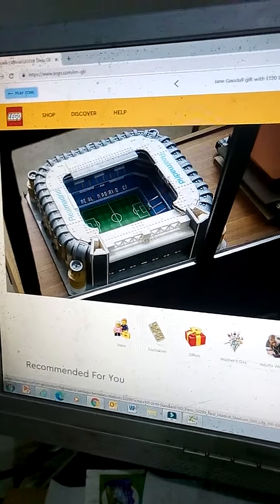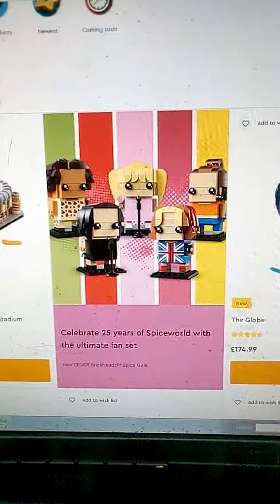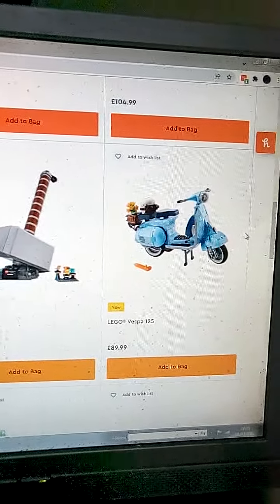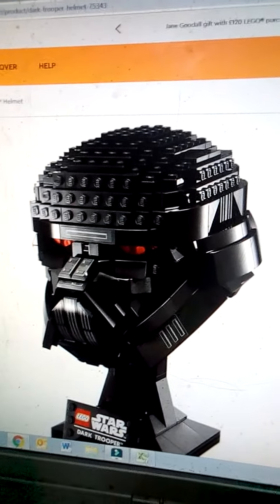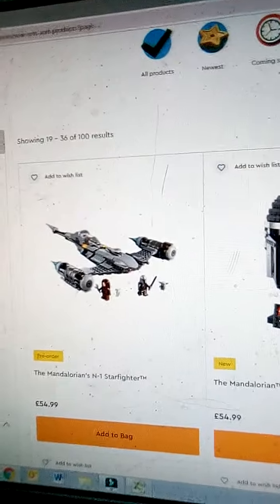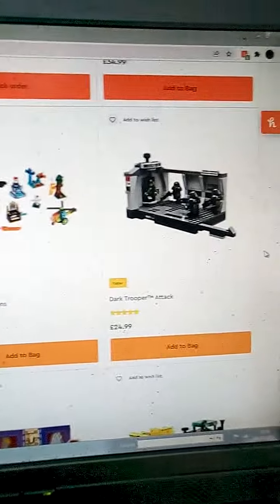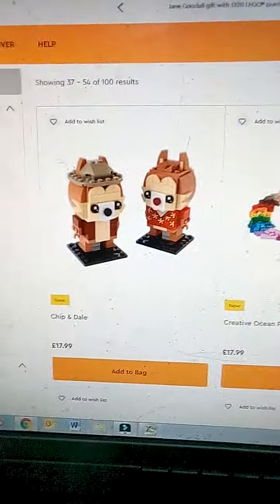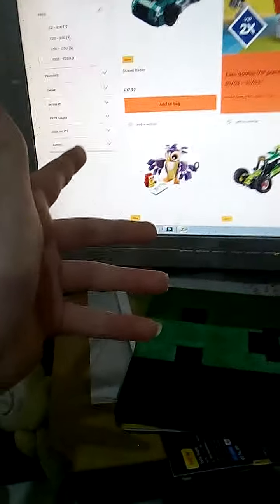march 1st lego sets!!!